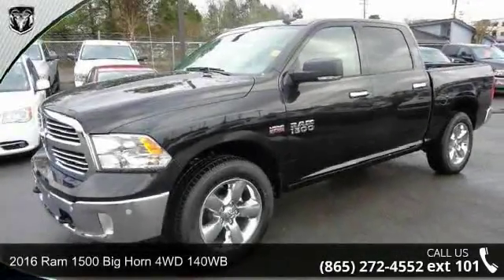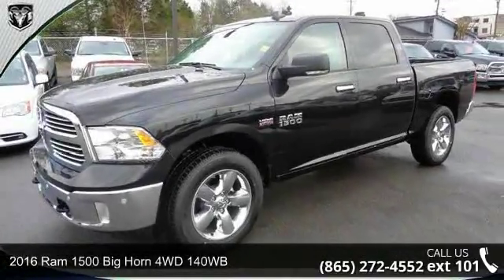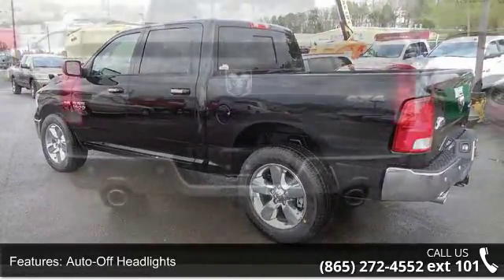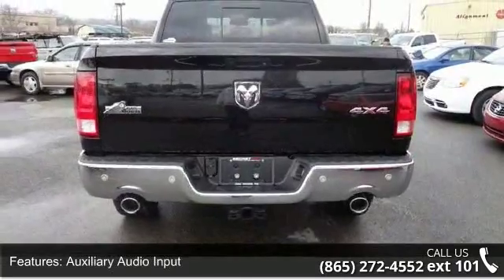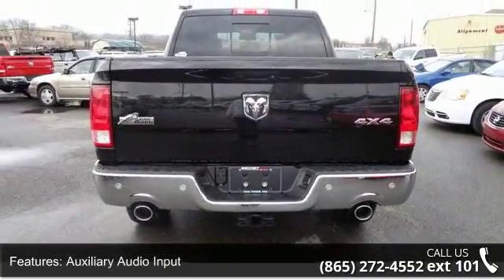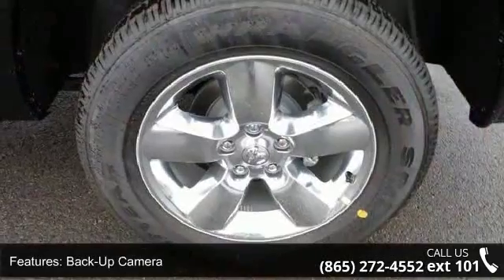2016 Ram 1500 Big Horn 4WD 140WB - Secret City Chrysler J...